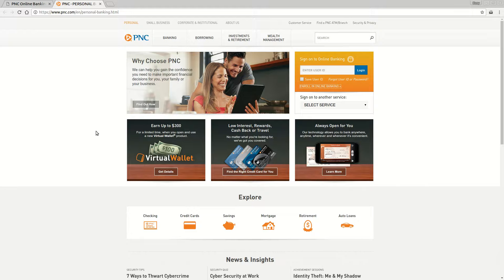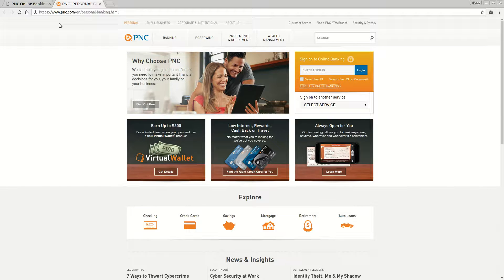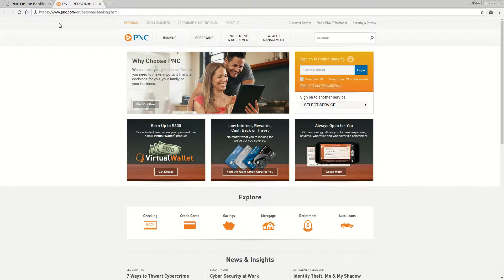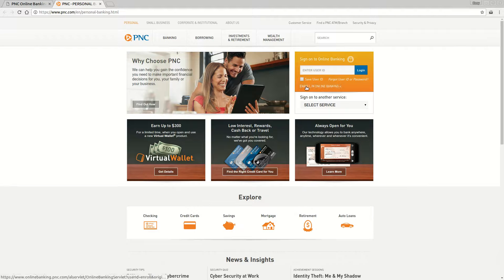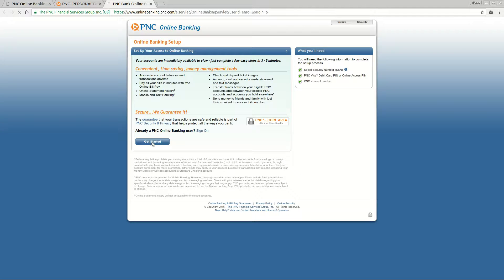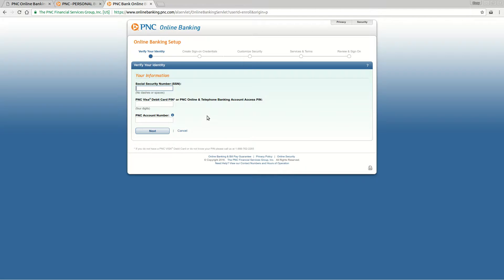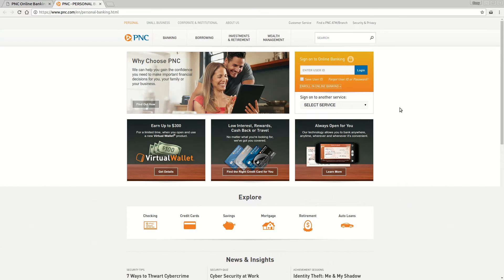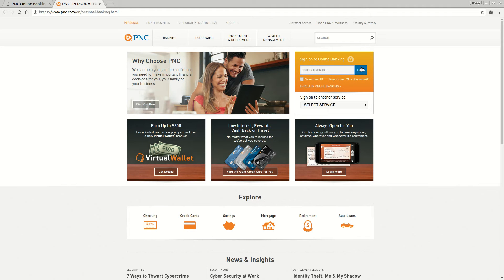PNC Bank Online Banking Login Tutorial